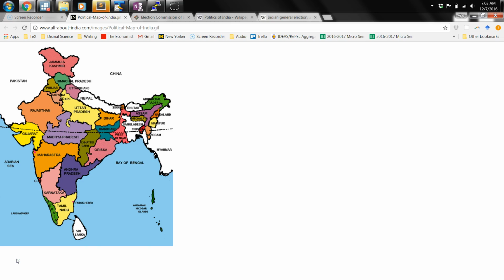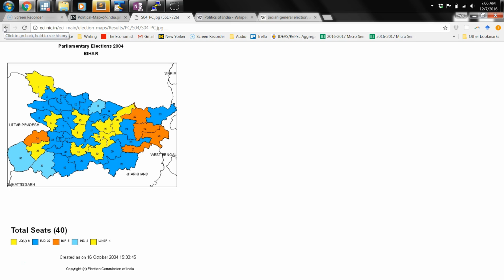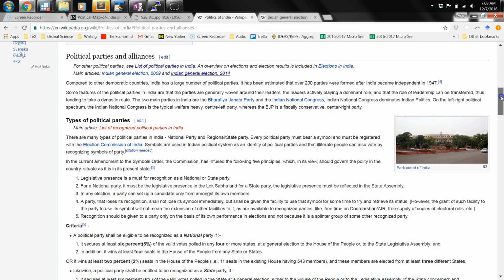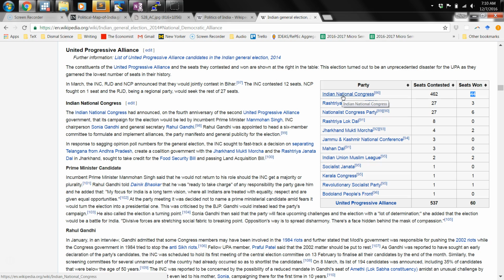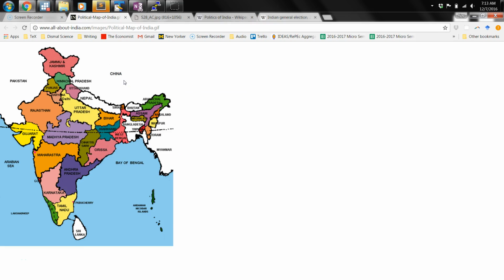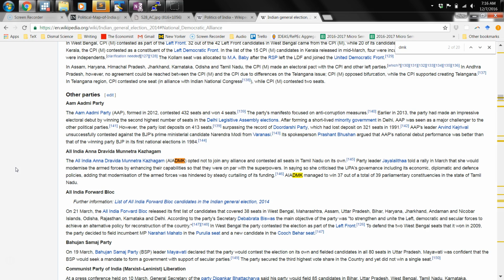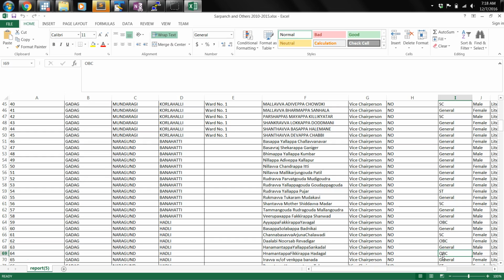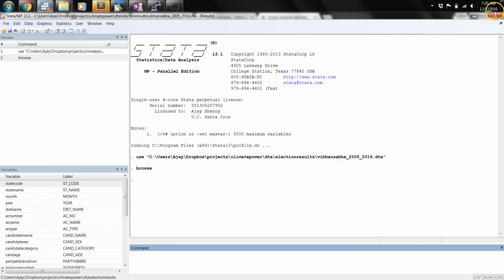Indian politics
A brief introduction to Indian Politics